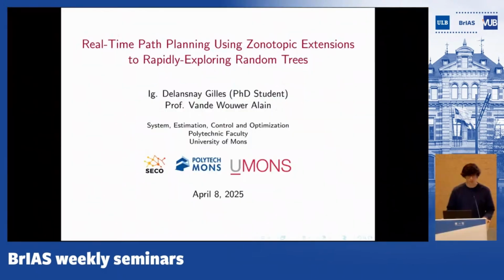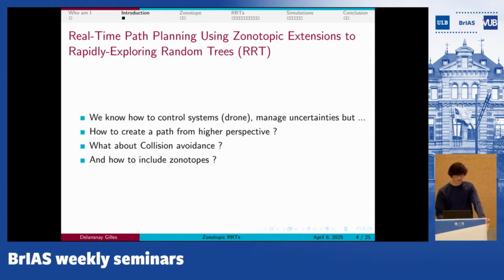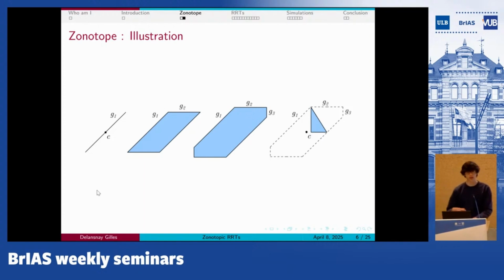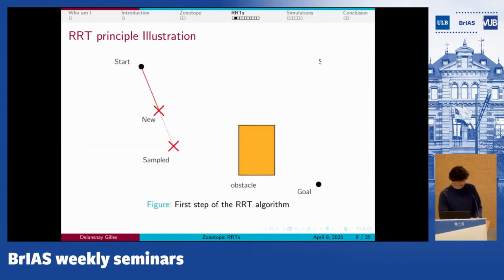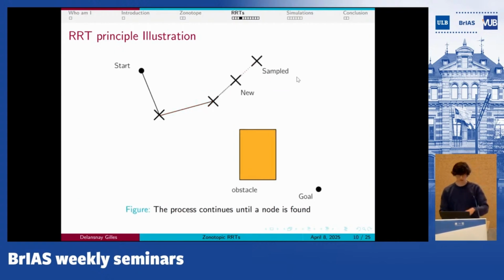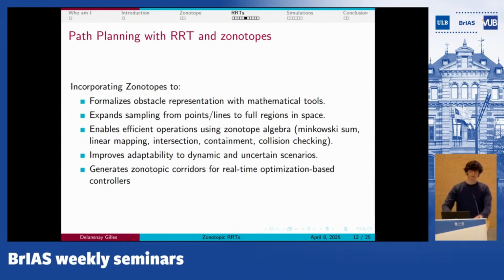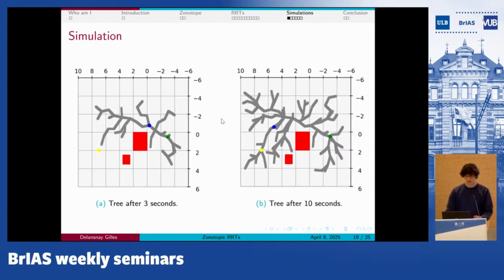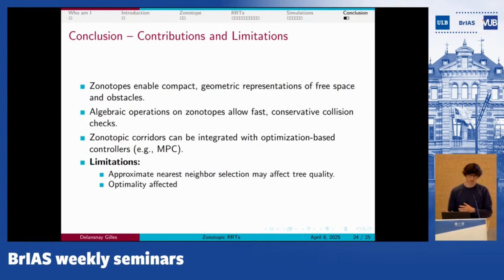BrIAS Seminars: Gilles Delansnay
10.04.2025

Gilles Delansnay (UMons)

Real-Time Path Planning Using Zonotopic Extensions to Rapidly-Exploring Random Trees

Abstract: Finding the optimal path in complex environments is a challenging problem due to the non-convexity and variability of the encountered spaces. Efficient and robust algorithms are necessary, particularly for real-time applications where rapid decision-making is critical. This paper presents an extension to the existing Rapidly-exploring Random Tree (RRT) algorithm by leveraging a zonotopic framework to enhance the exploration of the search space. Zonotopes not only effectively represent regions of space but also possess algebraic properties that enable direct computations within the algorithm, such as Minkowski sum, linear mapping, containment, and intersection. This paper demonstrates how zonotopes are seamlessly integrated into the RRT framework and highlights their ability to expand the explored region, thereby improving the algorithm's performance in non-convex environments.